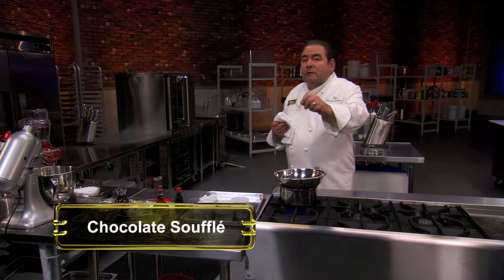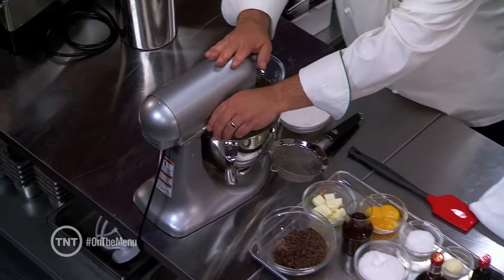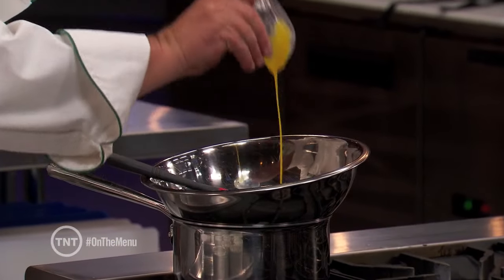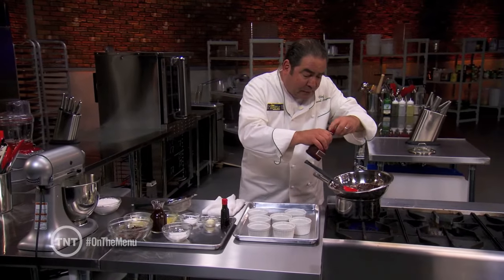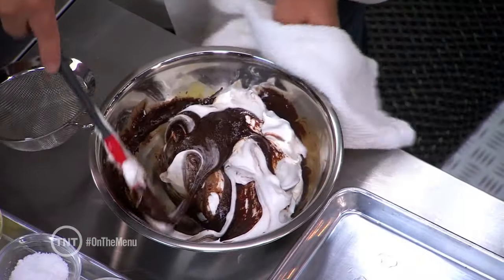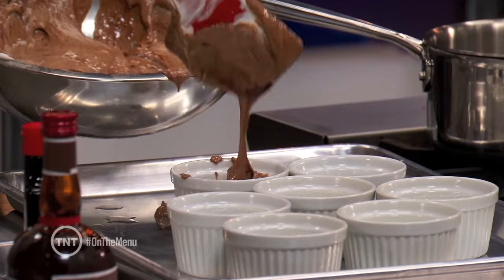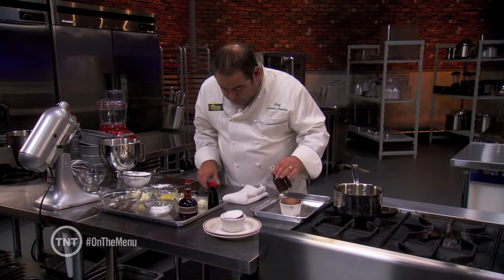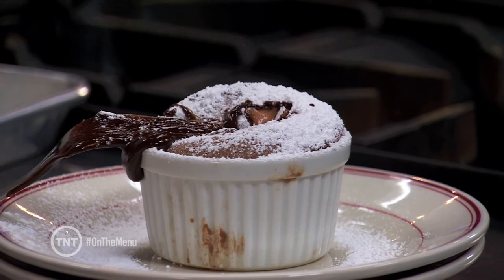Creamy Chocolate Soufflé | Emeril Lagasse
Emeril packs an abundance of chocolatey goodness into his Creamy Chocolate Soufflé for one deliciously decadent dessert.